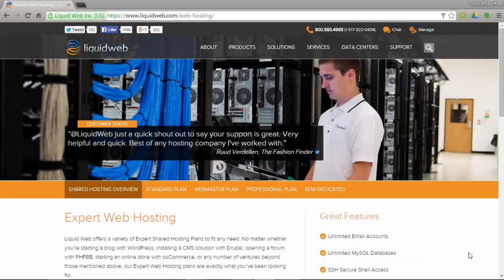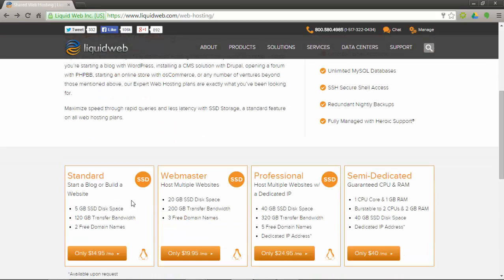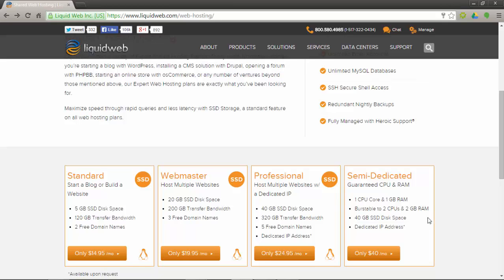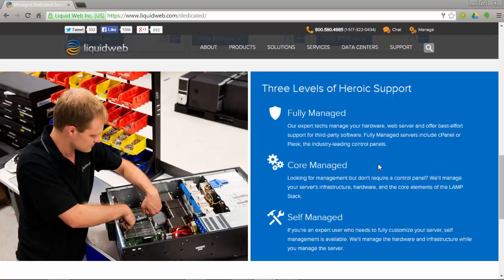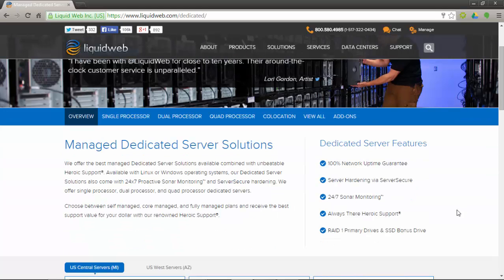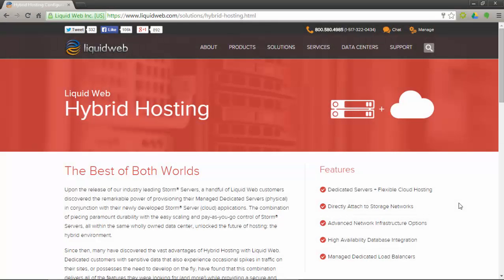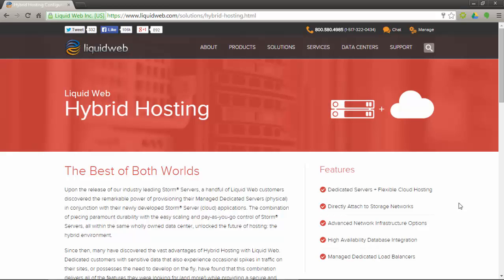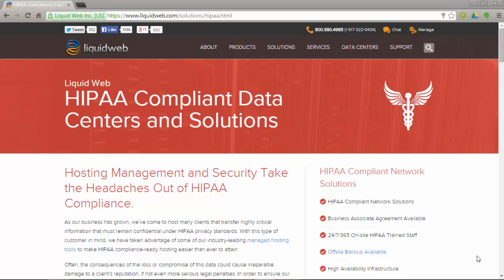Liquid Web Reseller Hosting Overview